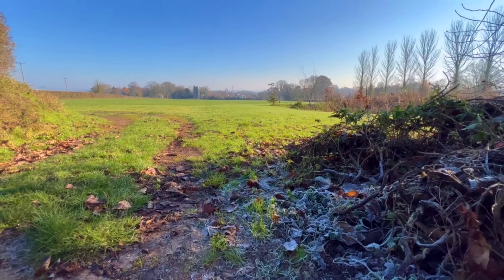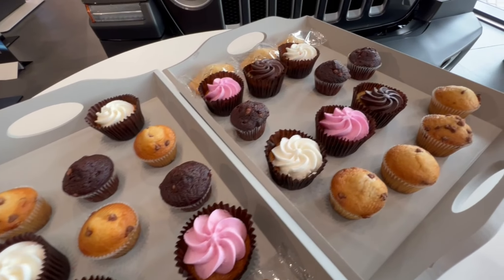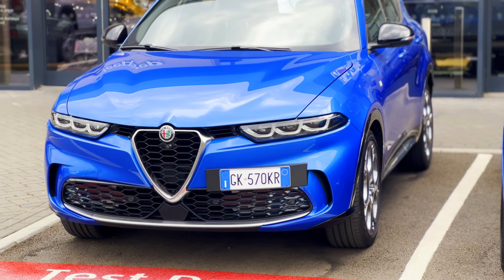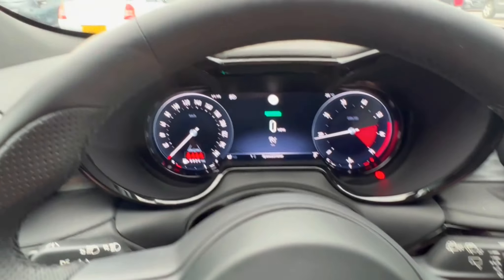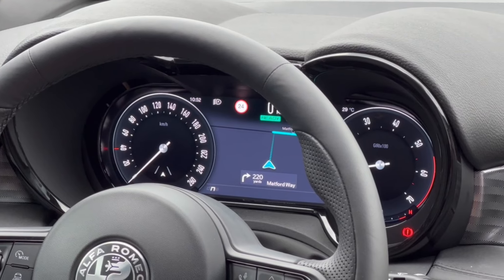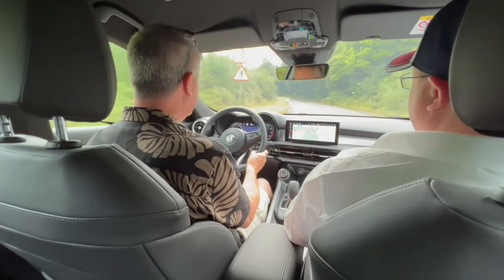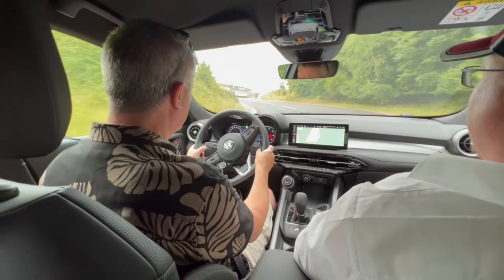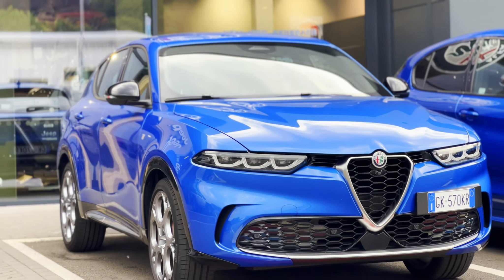Alfa Romeo Tonale -the best SUV of 2023?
Which SUV to buy in 2023? or is the question: Which Alfa Romeo to buy in 2023? Well, personally I would be asking "Is the Alfa Romeo Tonale the best SUV of 2023?" Chris The Alfa Nut gets an unexpected drive in Alfa Romeo's newest hybrid SUV and is quite impressed, despite his long-held suspicion of hybrid electric vehicles! Is the Tonale in fact a better buy than the Alfa Romeo Stelvio?
Join the Alfa Nut channel to get early access to new content and a FREE Alfa Nut coffee mug delivered to your door!